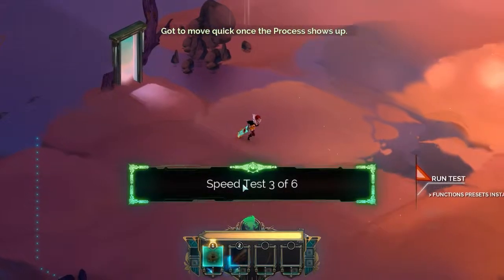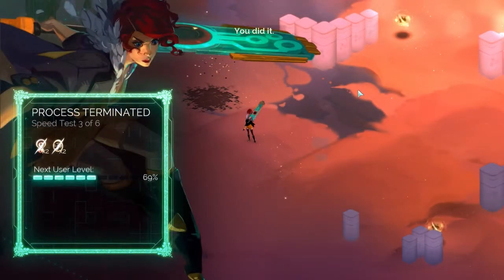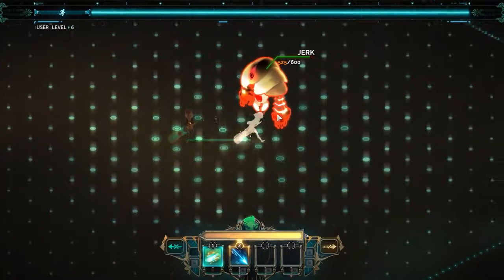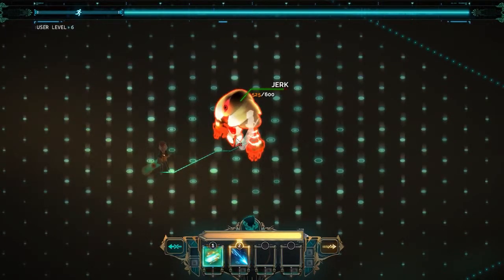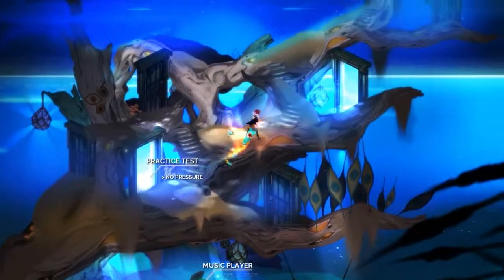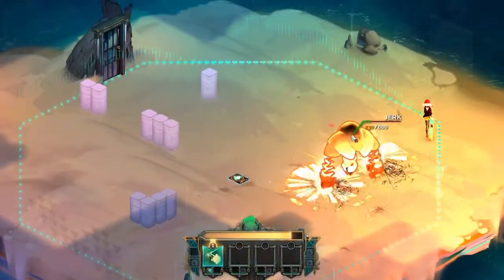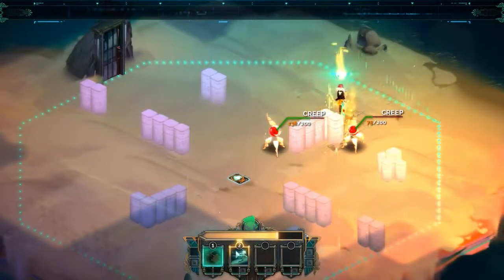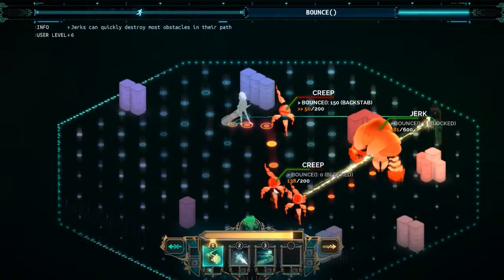Transistor 2.2.1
'victorious warriors win first and then go to war